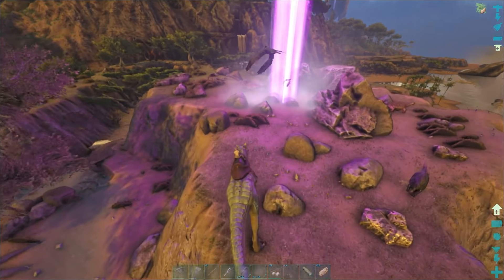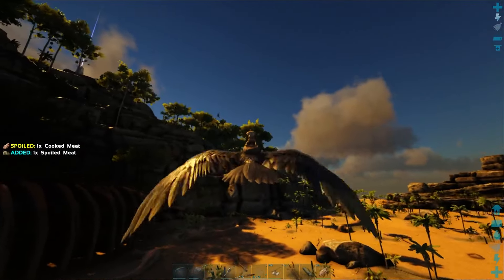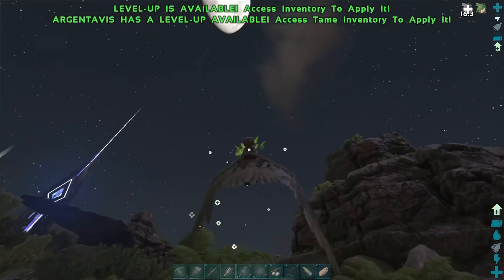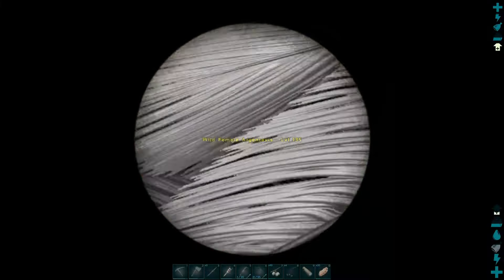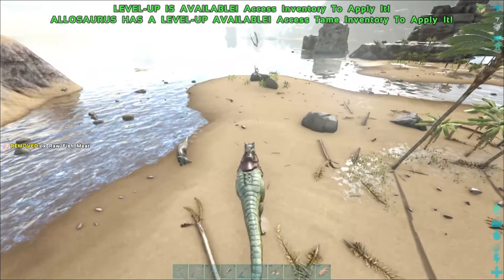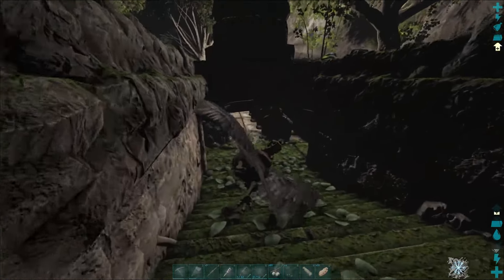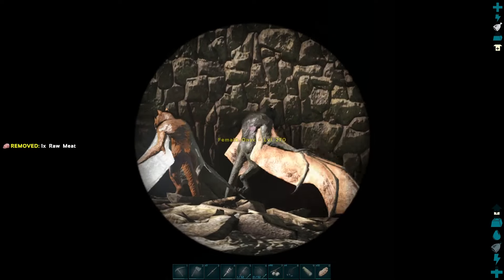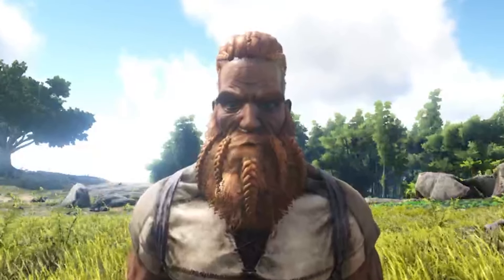Finding A NEW Home Inside ARK | RAGNAROK Ep4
Finding A NEW Home Inside ARK | RAGNAROK 4

We're back in Ragnarok as we try and find a new base to settle down in!

Today I will be looking to improve my base, move out from the beach and into the hills!

If you want to experience more of my adventures, feel free to click on my channel and hear my tales there of my journey so far!

This video is in the style of Syntac and Raasclark and taken inspiration from Blur and MrMEOLA